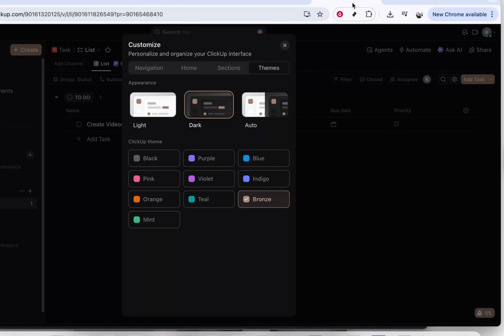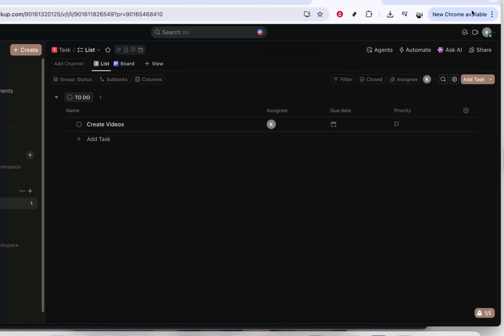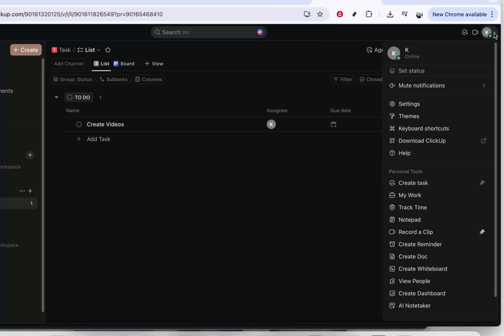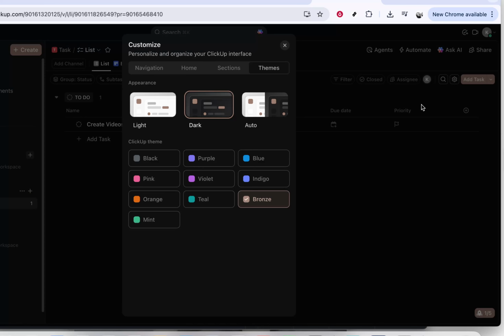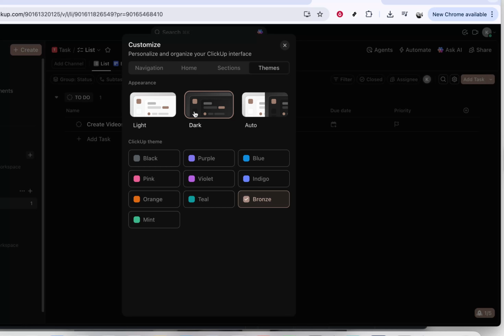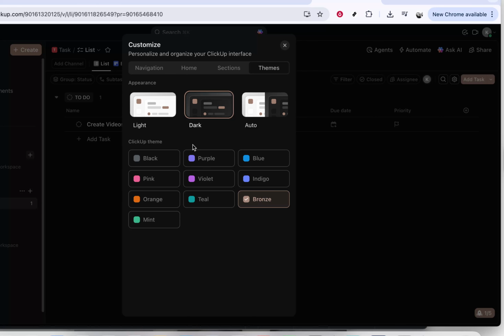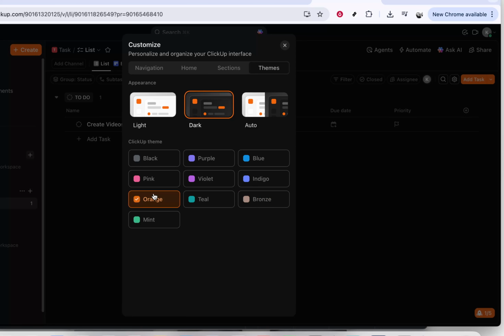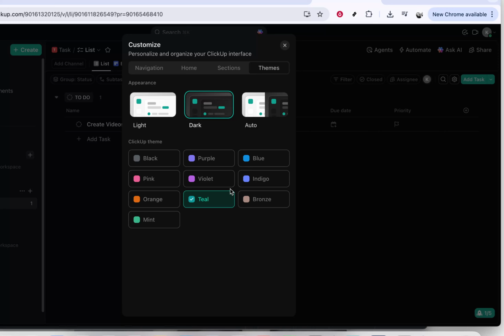How to Change App Theme in ClickUp | Step-by-Step Tutorial 2025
In this video, you’ll learn how to change the app theme in ClickUp — whether you prefer dark mode, light mode, or a custom color scheme to match your workflow style.